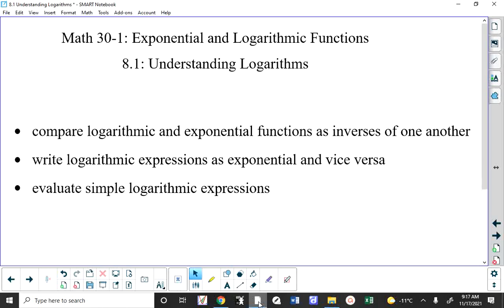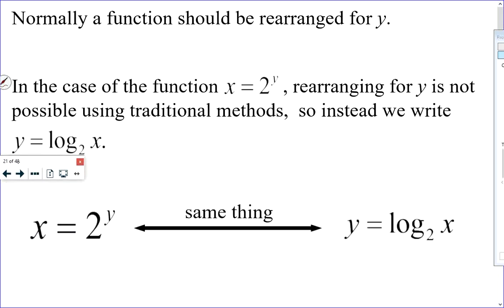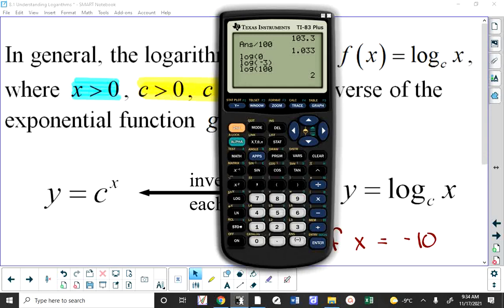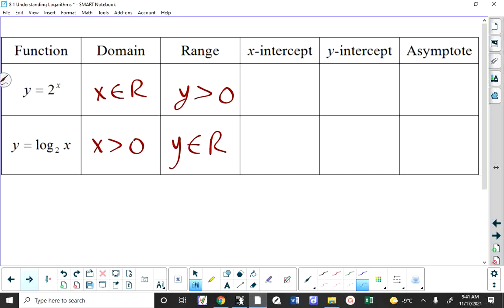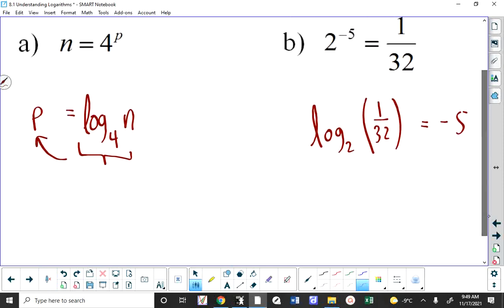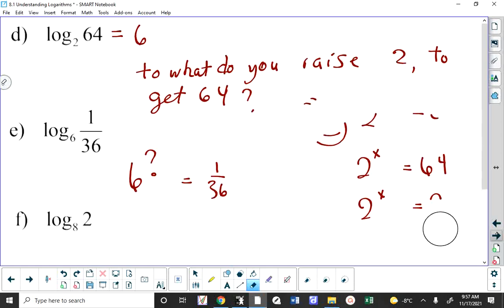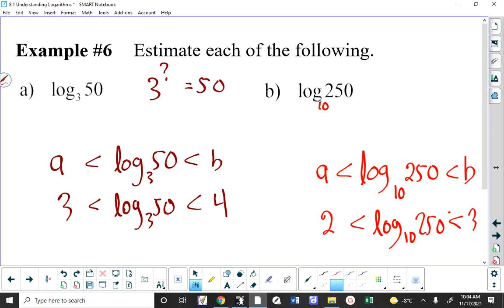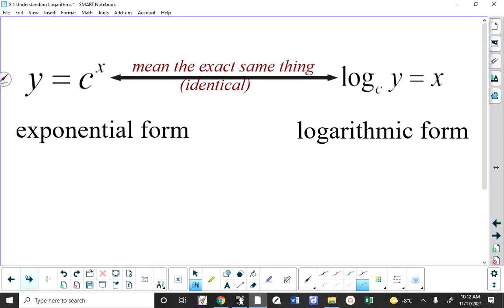M30.8.1 The Meaning of a Logarithm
Here is the recording of the lesson from our regular class today.